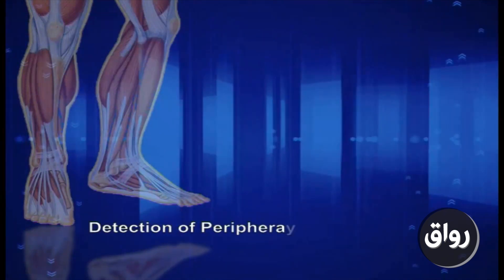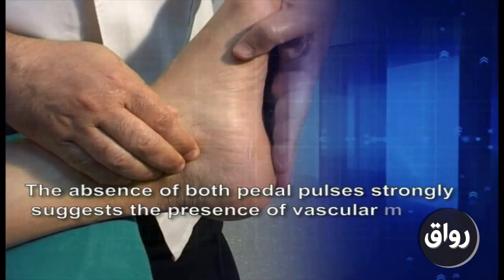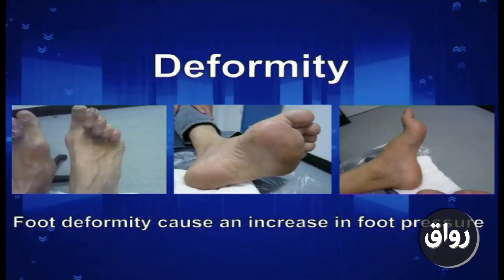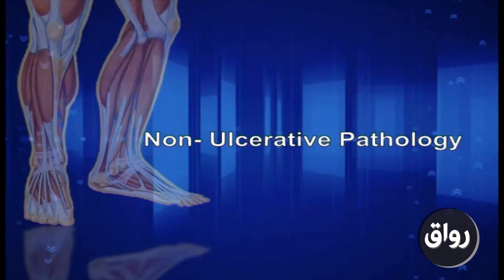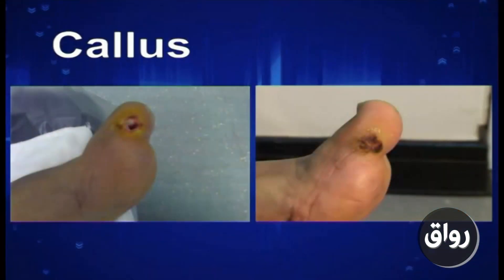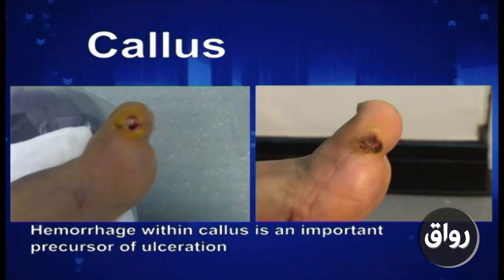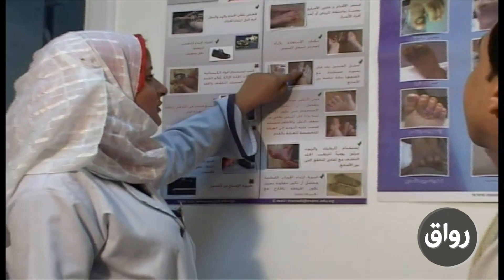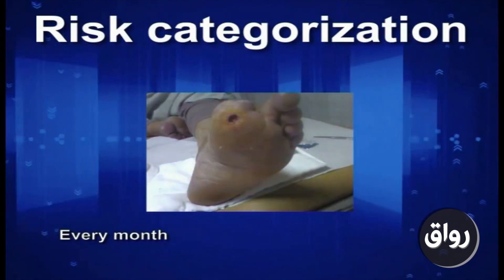رواق : مضاعفات القدم لدى مرضى السكر - 4 - 3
4.3 FOOT EXAMINATION